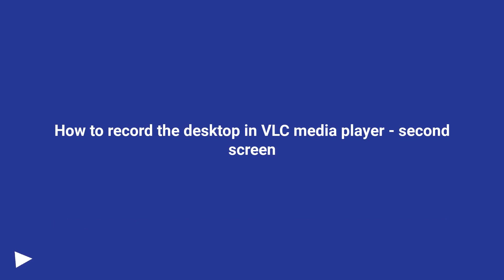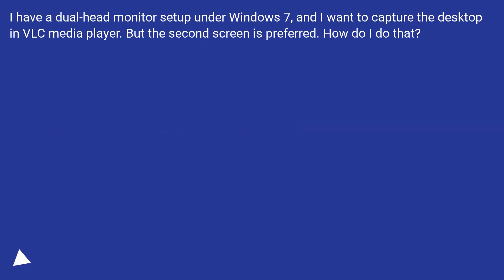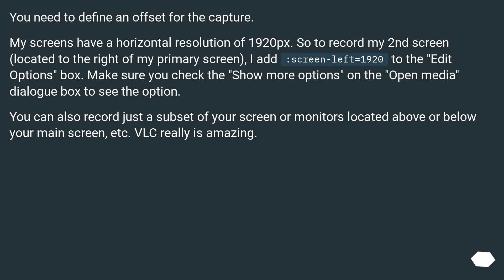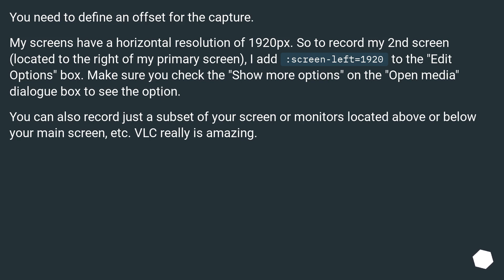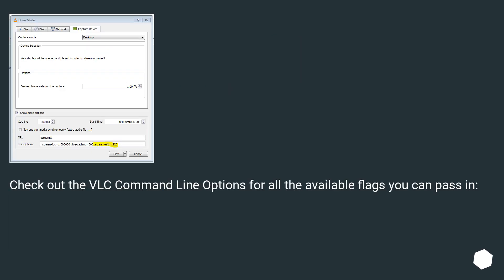How to record the desktop in VLC media player - second screen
Chapters
00:00 Question
00:25 Accepted answer (Score 52)
01:56 Thank you